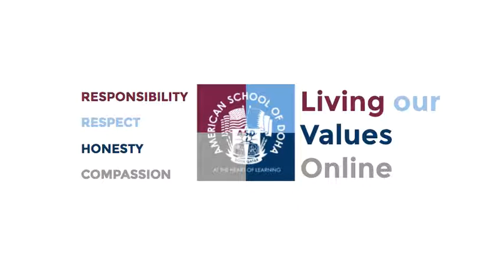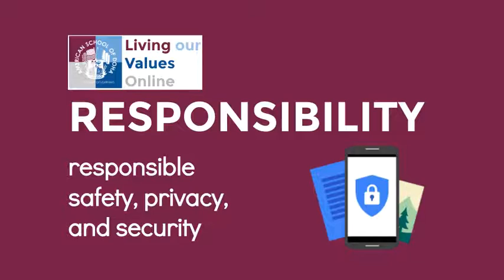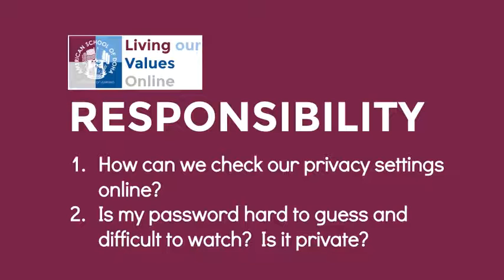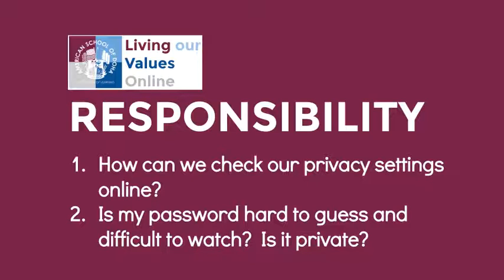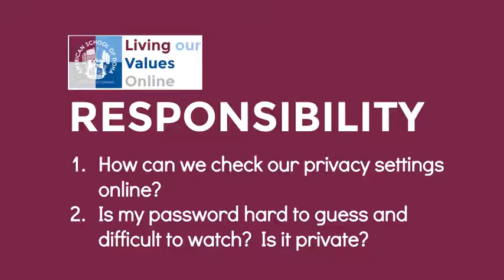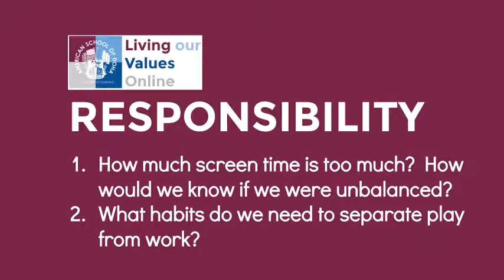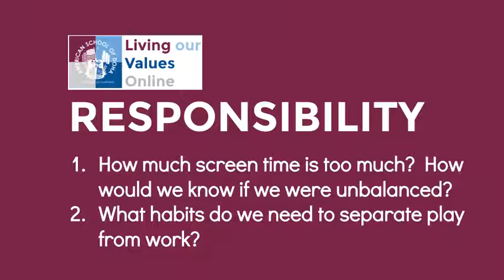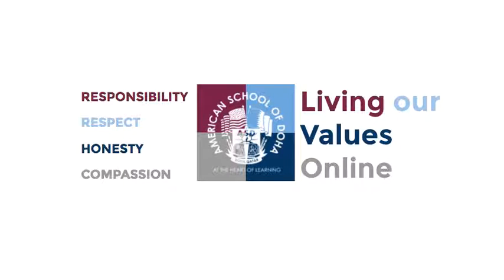ASD Middle School Living our Values Online